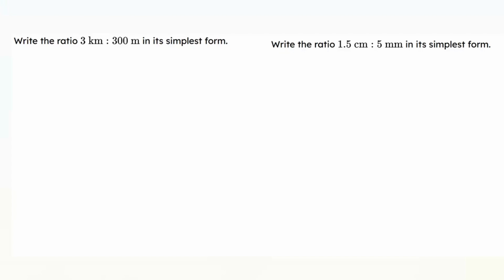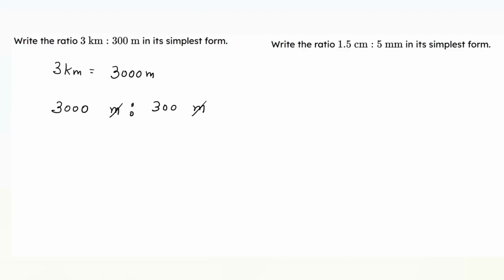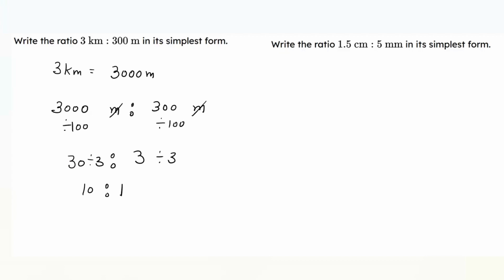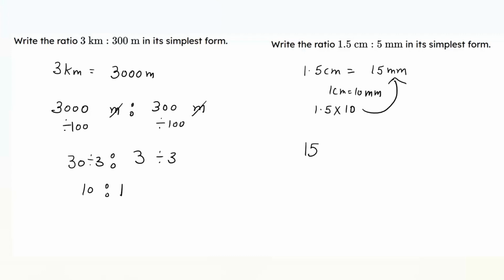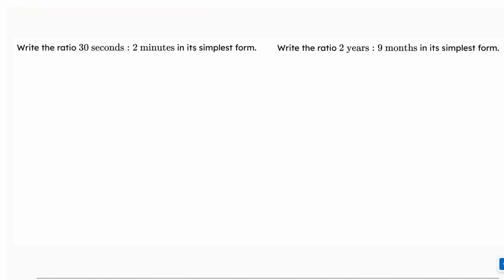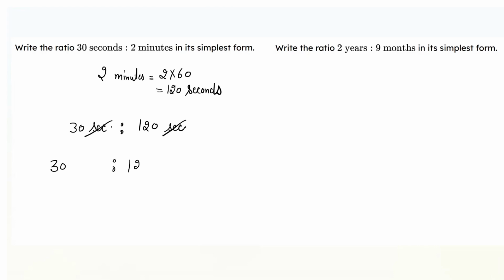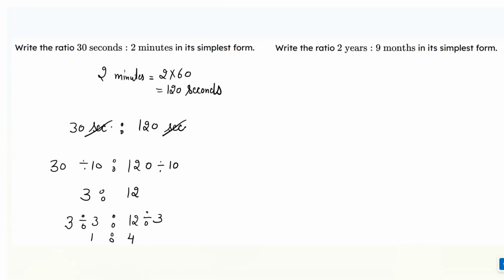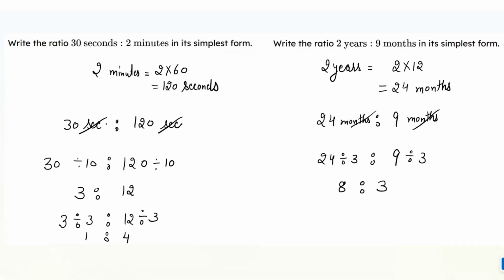Ratio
Struggling with Ratio and Proportion? In this video, we learn exactly how to simplify ratios to their lowest terms! 🔢

Simplifying ratios is a fundamental skill for Class 8 students, and we make it easy by showing you the step-by-step process using the HCF (Highest Common Factor) method.

In this video, we cover:

What is a Ratio? A quick refresher on comparing quantities.
The Simplification Rule: How to divide both parts of the ratio by the same number.
Step-by-Step Examples: From basic whole numbers to ratios involving fractions and decimals.
Common Exam Questions: Typical problems you’ll see in your Class 8 Math exams.
Whether you're preparing for school exams or a Math Olympiad, this tutorial from Mathwiz all time maths will give you the confidence to solve any ratio problem!

Master the art of simplifying ratios in just a few minutes! In this video, we break down exactly how to reduce ratios to their simplest form using easy-to-follow examples. Whether you're preparing for an exam or just need a quick refresher, this guide from Mathwiz all time maths has you covered.

What you’ll learn:

What it means to simplify a ratio.
The step-by-step process using the Greatest Common Factor (GCF).
Practical examples with whole numbers and fractions.
 simplify ratios, ratio and proportion, reducing ratios, math tutorials, middle school math, ratio word problems, Mathwiz all time maths, simplest form, GCF.

 Simplifying Ratios | Ratio and Proportion Class 6/7/8
 Learn how to simplify ratios easily with this comprehensive lesson. We cover everything from the basic definition to solving complex ratio problems. This video is designed for students in grades 6, 7, and 8 to help build a strong foundation in ratio and proportion.
How to simplify ratios class 8
Simplifying ratios step by step
Ratio and Proportion Class 8 Maths
Reduce ratios to lowest terms
Class 8 Math ratio problems with solutions
Simple method for ratios
Mathwiz all time maths ratio tutorial
CBSE Class 8 Maths Ratio and Proportion
NCERT Class 8 Maths Chapter 8
Simplifying ratios with fractions and decimals
Highest Common Factor (HCF) method for ratios

Simplifying Ratios Involving decimal
GCSE Maths - Simplifying Harder Ratios
 Simplifying Ratios with Different Units
simplify a ratio involving mismatched metric units or time
simplifying ratio measurement
simplify ratios meaning
simplifying ratios involving measurements
simplifying ratios involves the same process as simplifying fractions
a simplified ratio whose denominator is 1
NCERT maths
CBse maths

Simplifying Ratios – Math with Mr. J

How to Simplify a Ratio – Math with Mr. J

How to Simplify Ratios – tecmath

Simplifying Ratios with Fractions

Ratios Introduction – tecmath

What is the Simplest Form of a Ratio?

Introduction to Ratios – Khan Academy

Simplifying Ratios GCSE Maths

Ratio Simplification Tricks

Ratios in Simplest Form

Equivalent and Simplified Ratios

Ratio Problems and Simplification

Easy Ratio Simplification Method

Learn Ratios for Beginners

Simplifying Ratios Using HCF

Ratio Simplification Examples

Simplify Ratios Fast

Ratios Explained Simply

Write only headings

Simplifying Ratios Easily

Easy Ratio Simplification Tricks

Ratio Simplification Examples

Equivalent Ratios Explained

Simplify Ratios Fast

Ratio Problems Made Easy

Understanding Ratios Clearly

Ratios and Proportions Basics

GCSE Ratio Simplification

Master Simplifying Ratios

Simple Ratio Questions

Ratio Maths Tutorial

Ratios Explained Simply